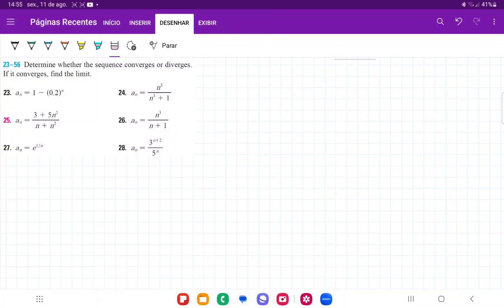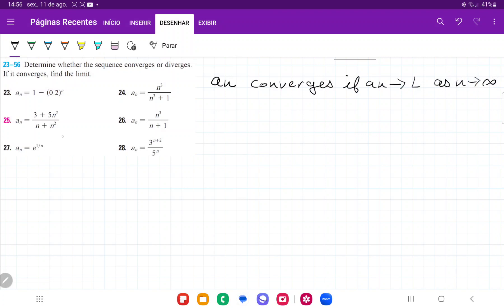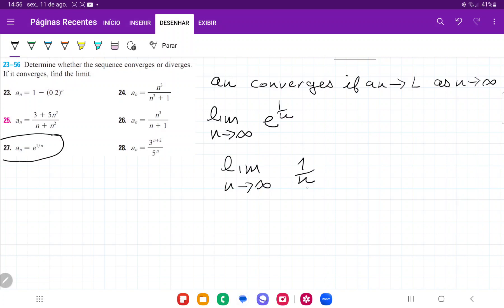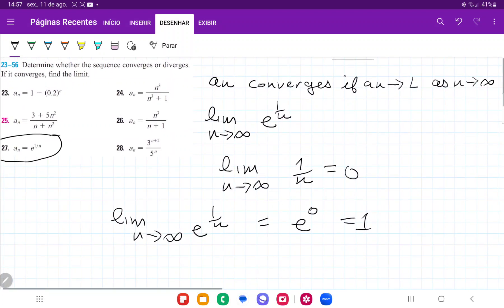11.1.27 - Determine whether the sequence converges or diverges. Find the limit. an = e^(1/n)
Determine whether the sequence converges or diverges. If it converges, find the limit. an = e^(1/n)